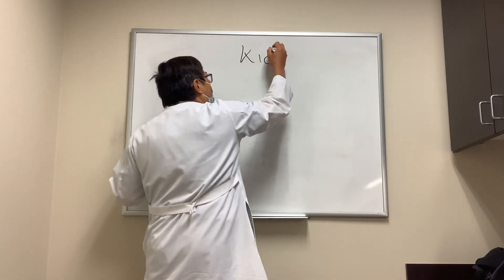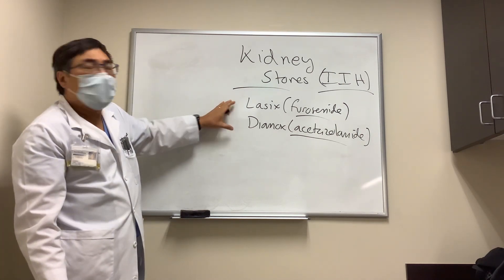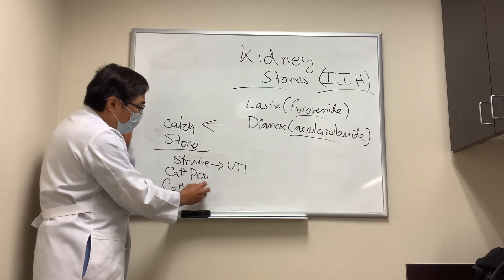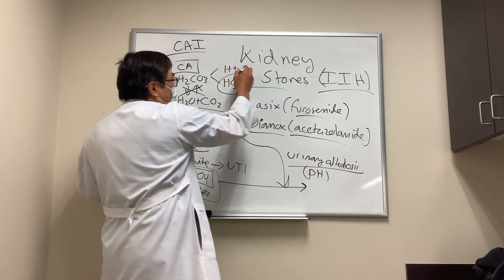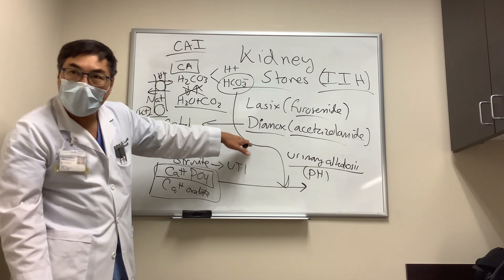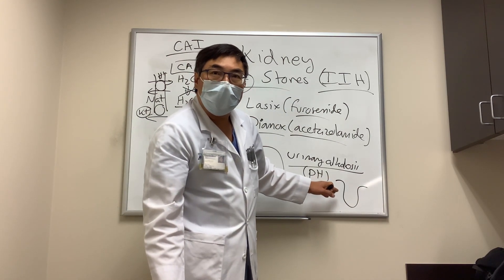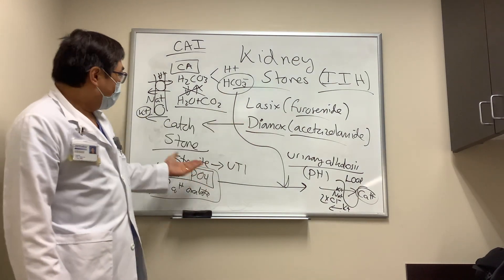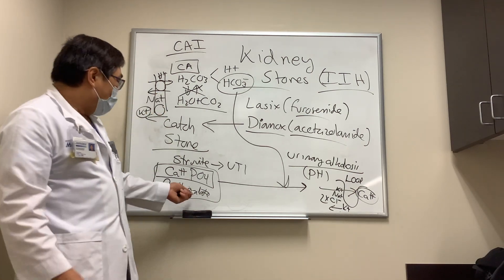Kidney Stones in NOP